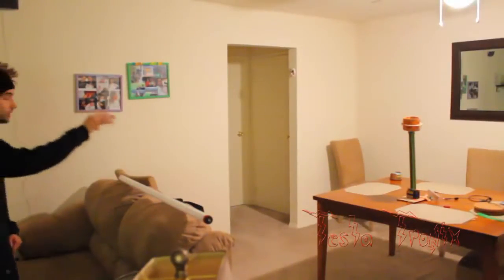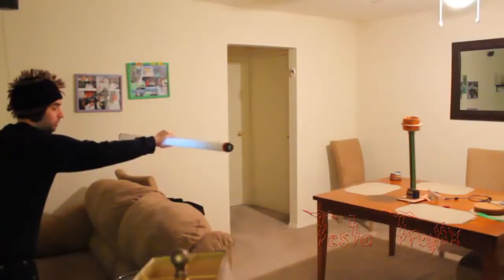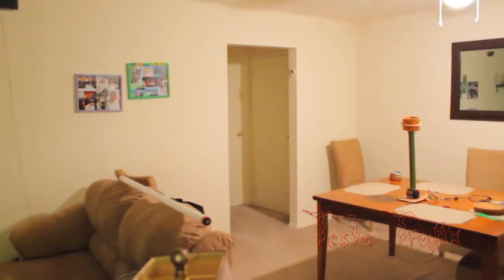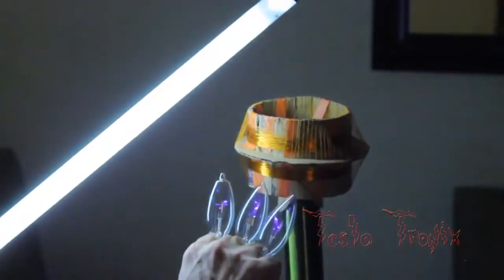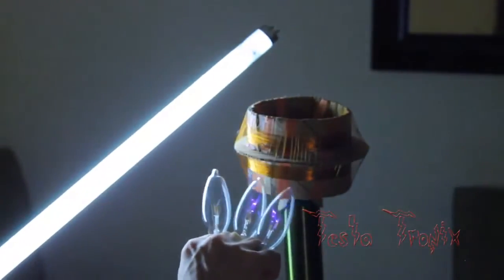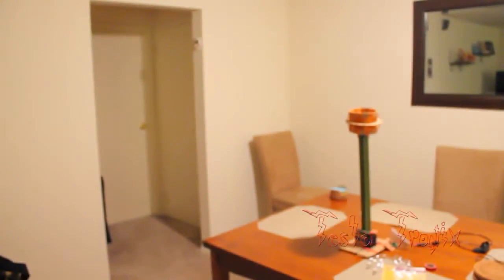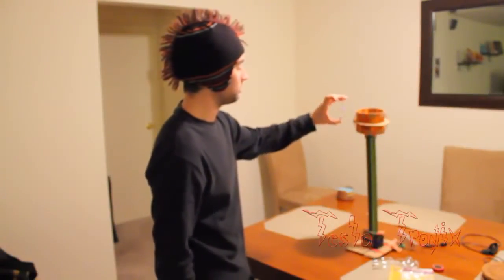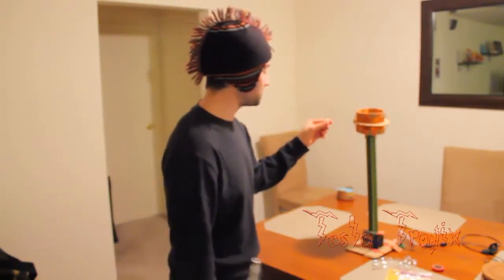Huge Range for Wireless Power Transfer